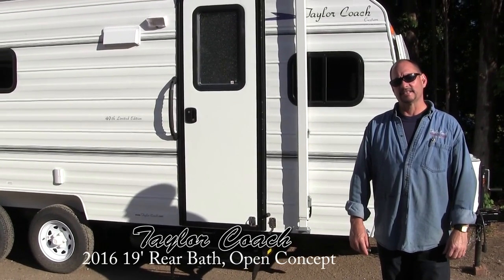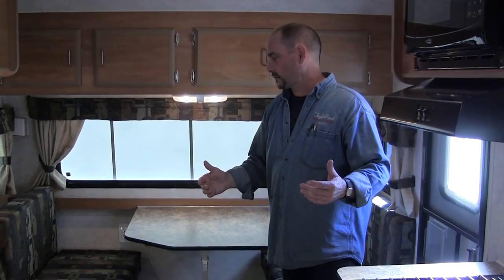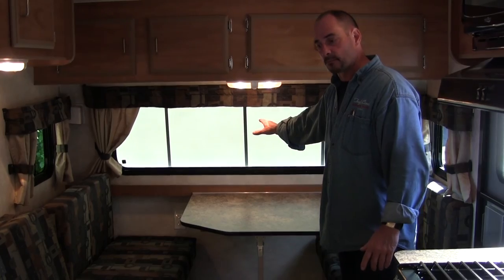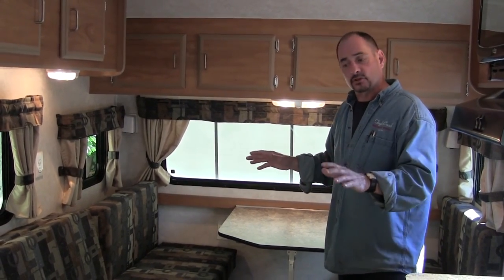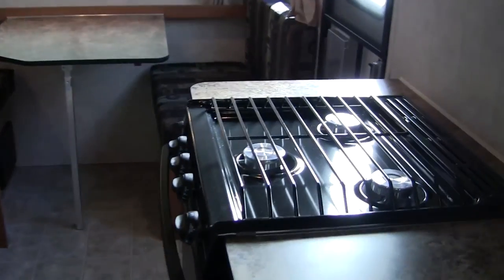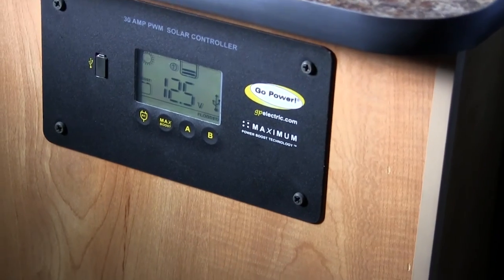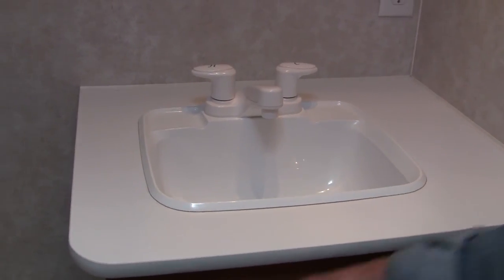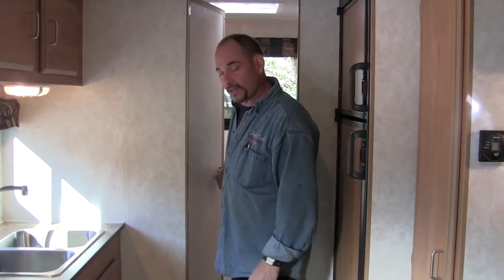Taylor Coach 2016 19' Rear Bath, Open Concept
Here is Brad taylor showing you a custom layout we just completed. This
was a design that was brought to us by a customer that wanted a open
concept 19' with a very large washroom. This unit features a ovan, 6.5
cu. fridge, A/c, ducted furance and a washroom that goes from side to
side on the back of the coach.